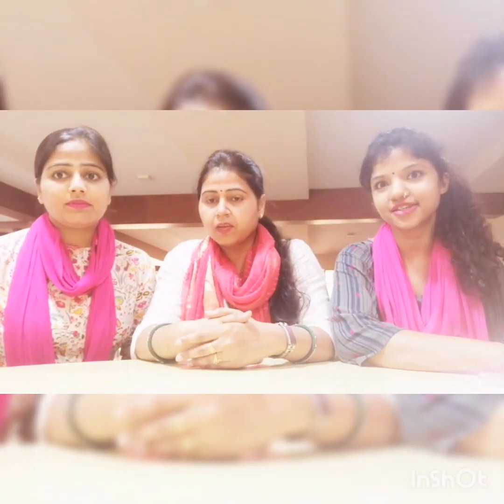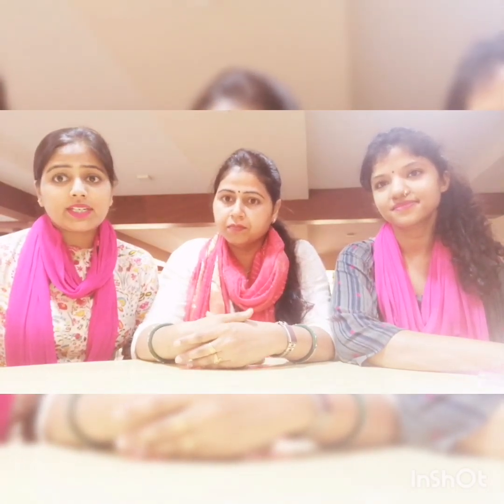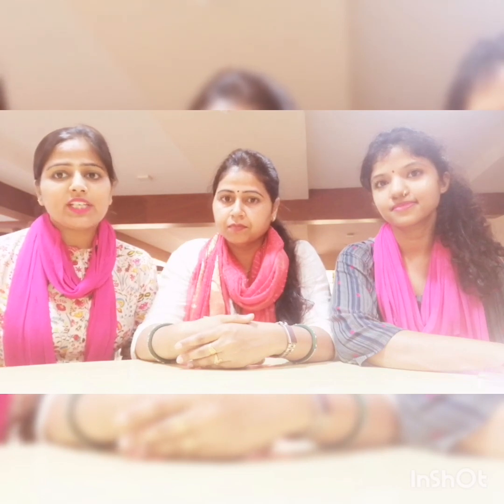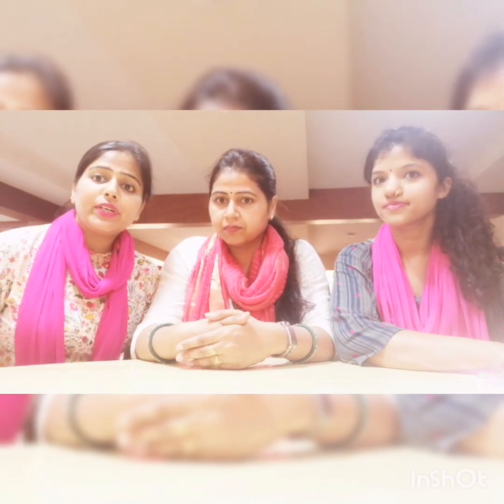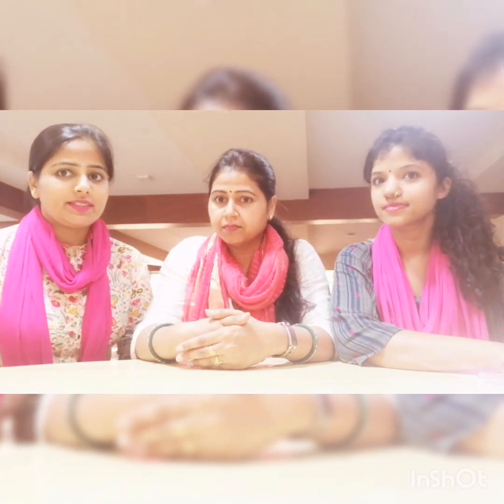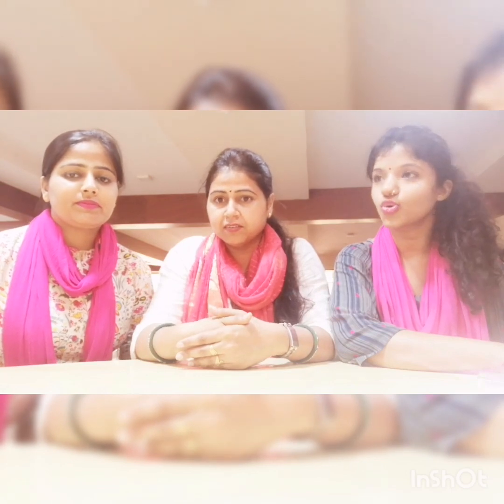SUMMER SPLASH 2020 'CLAY ACTIVITY' GRADE III & IV 23.06.2020